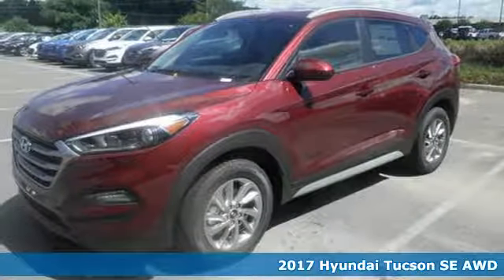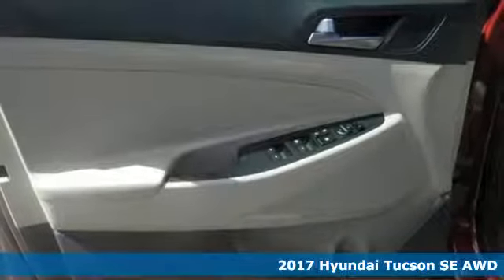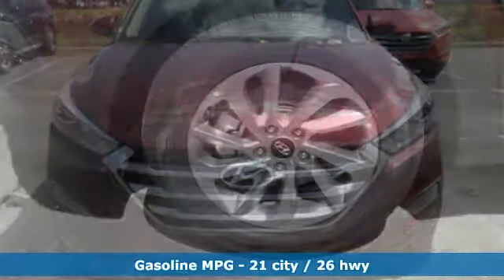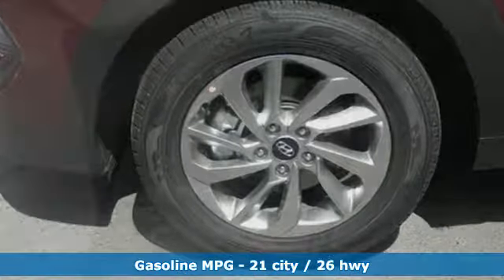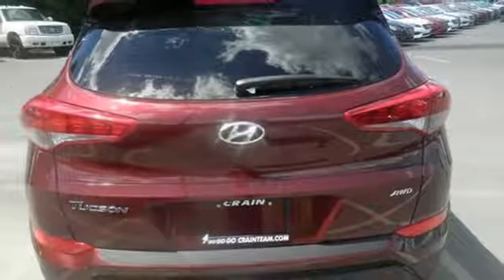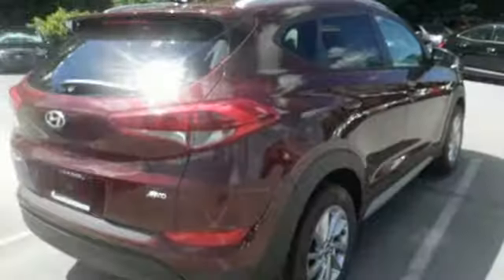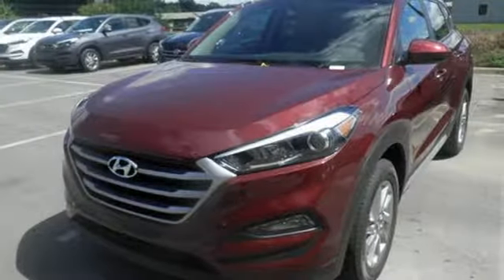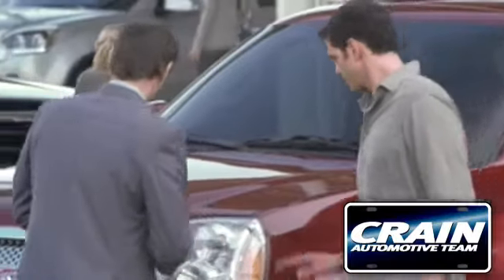New 2017 Hyundai Tucson North Little Rock AR Jacksonville, AR 7HN9603 - SOLD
Year: 2017
Make: Hyundai
Model: Tucson
Trim: POPULAR
Engine: 2.0L 4-Cyl Engine
Transmission: Automatic
Color: Ruby Wine
Interior: Beige
Stock #: 7HN9603
VIN: KM8J3CA49HU487858
This 2017 Hyundai Tucson SE is offered to you for sale by Crain Hyundai of North Little Rock. Want more room? Want more style? This Hyundai Tucson is the vehicle for you. When driving an all wheel drive vehicle, such as this Hyundai Tucson SE, superior acceleration, traction, and control come standard. Beautiful color combination with Ruby Wine exterior over Beige interior making this the one to own! There is no reason why you shouldn't buy this Hyundai Tucson SE. It is incomparable for the price and quality. Every new and pre-owned vehicle is backed by the Crain Commitment, including our 100% low price guarantee, a 100 hour love it or leave it exchange policy, and a 100 year 100,000 mile warranty. The Crain Team's Got 'Em!

Address:
5660 Warden Rd